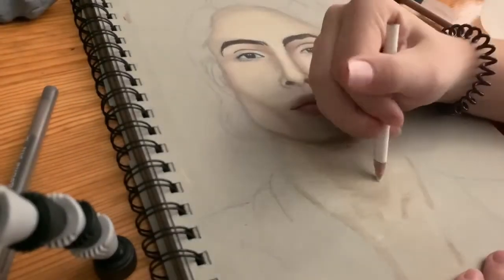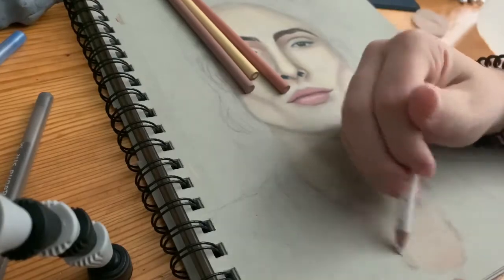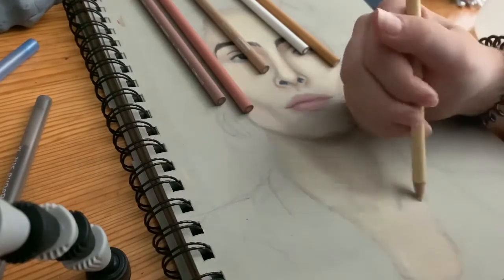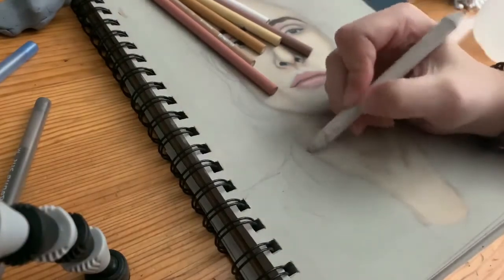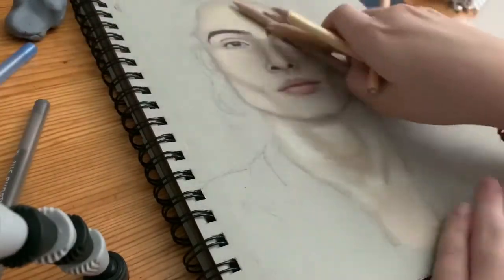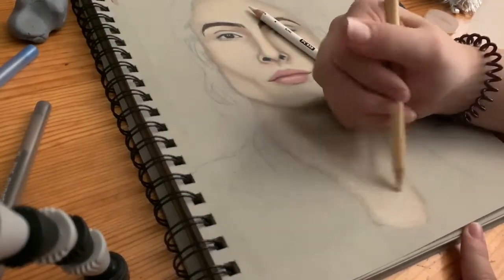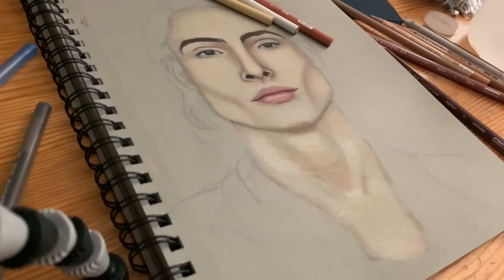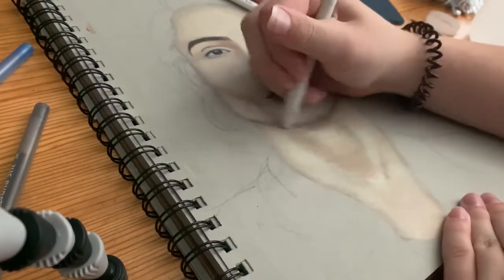drawing finn wolfhard & answering some questions / meghan noelle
today i continued my journey of trying to finish my drawing of finn wolfhard (which is still not done btw)

leave any questions or suggestions down below!